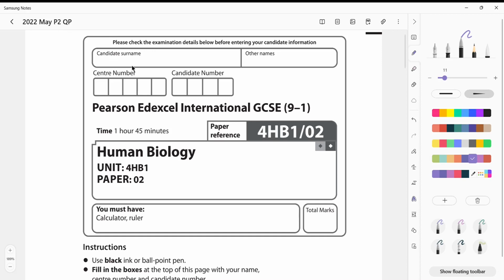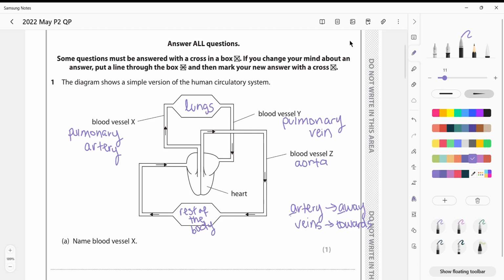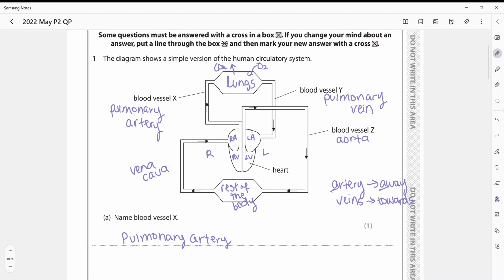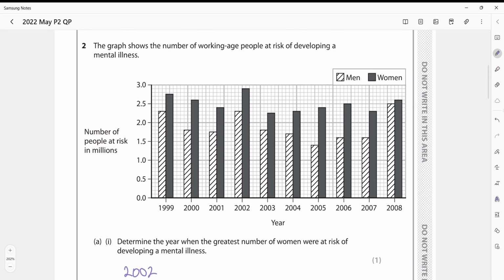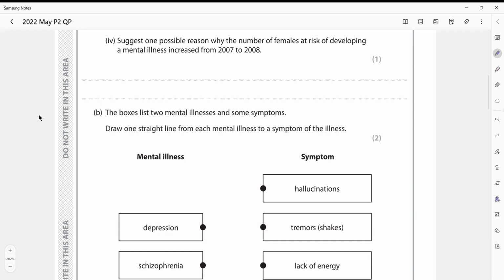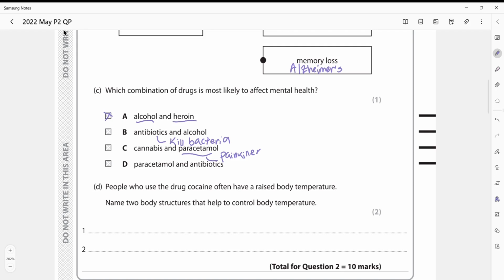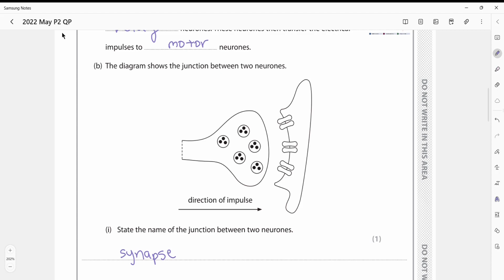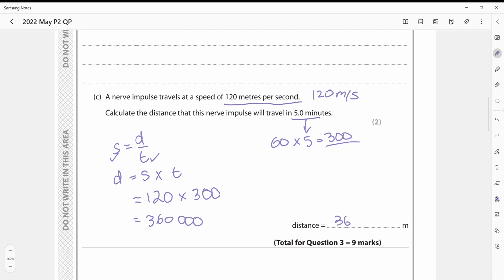2022 May/June Paper 2 IGCSE Human Biology (4HB1) || Part 1 of 3 (Q1-Q3)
This is part 1 of 3 of the walkthrough video covering the IGCSE Edexcel Human Biology Paper 2 from 2022 May/June. This video covers questions 1 to 3.

-- Timestamps --
00:00 Introduction
00:33 Question 1 (Circulatory system, arteries vs veins)
07:20 Question 2 (Mental illness, drugs)
13:44 Question 3 (Nervous system, synapse)